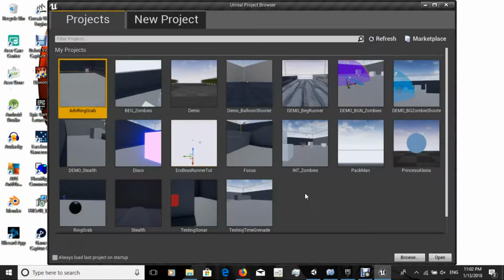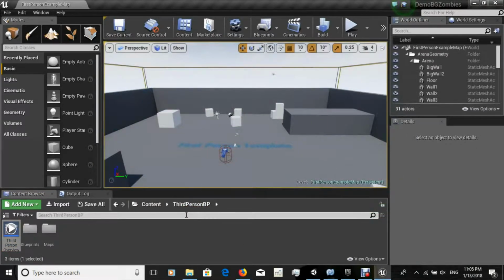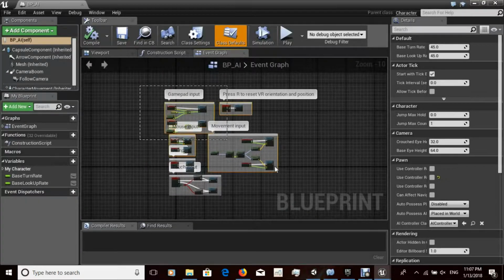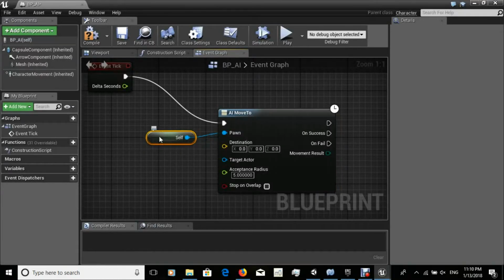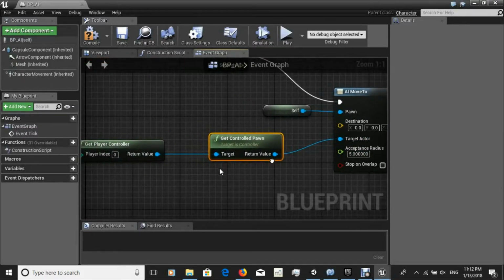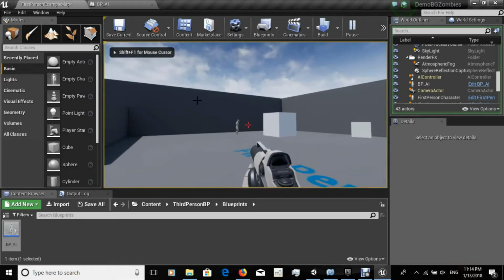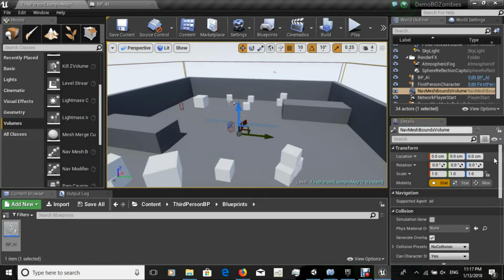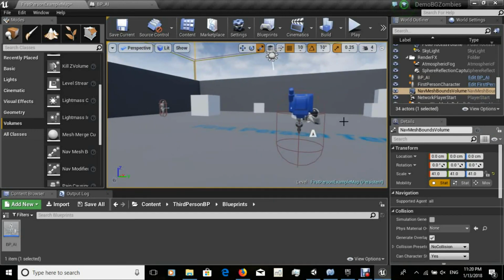Zombies - 001 - Setup & AI Follow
- Setup
- Import Bots
- Make Bots chase you

In this series of videos, you'll learn how to make a zombie shooter style game using only default assets in Unreal Engine 4. This video will introduce you to the project as well as teaching you how to import the "zombies" (they're actually mannequins but we're going to call them zombies) and get them to chase you.